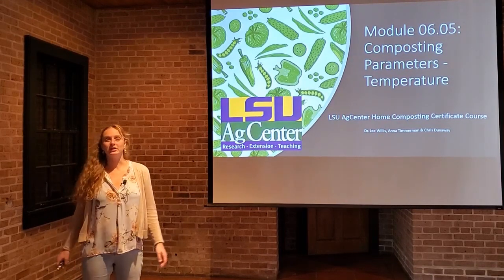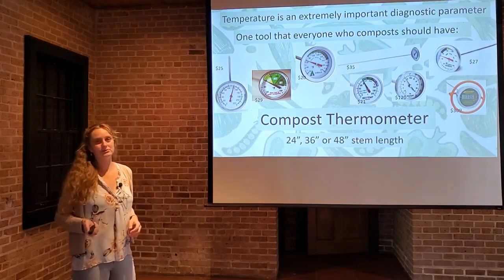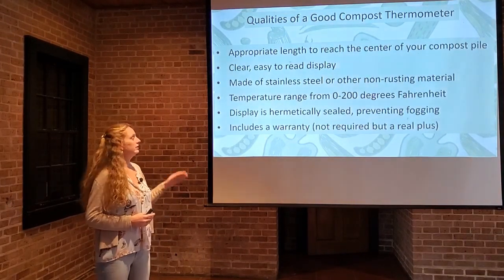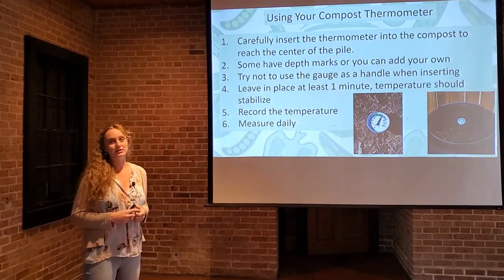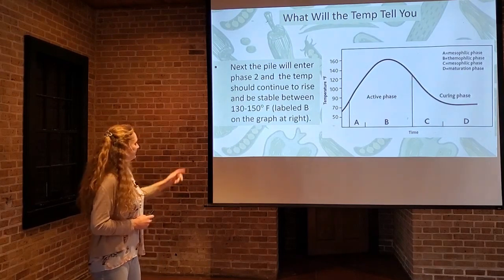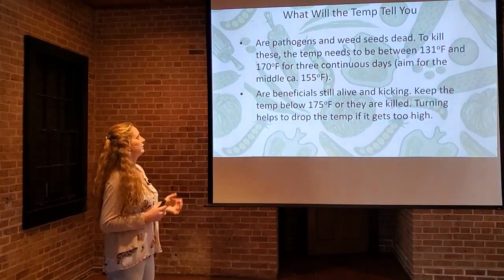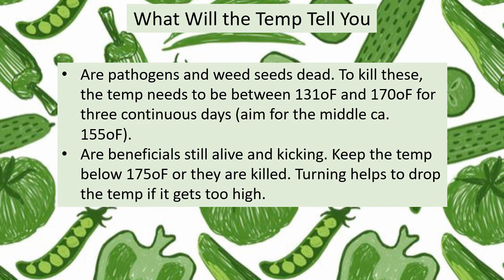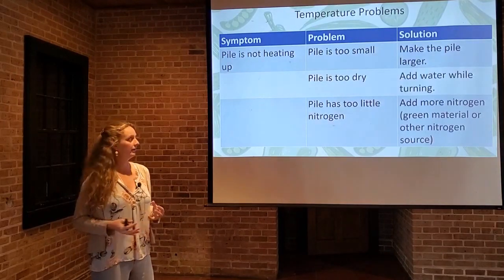Composting Module 06.05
In module 06.05 Anna Timmerman discusses temperature in a compost pile.